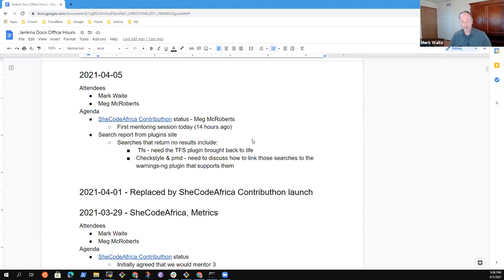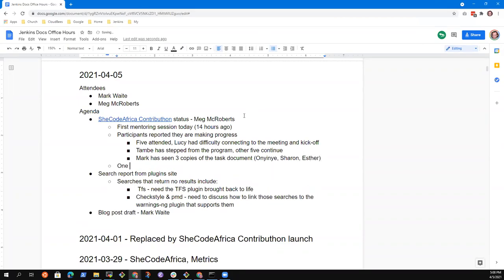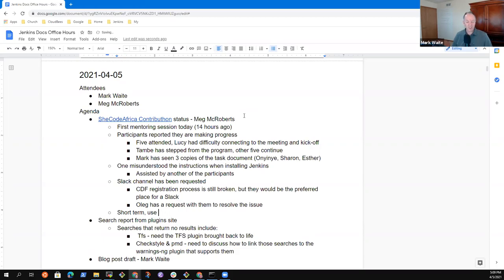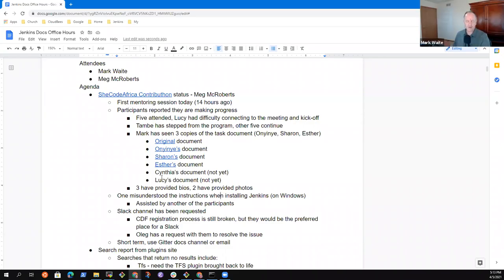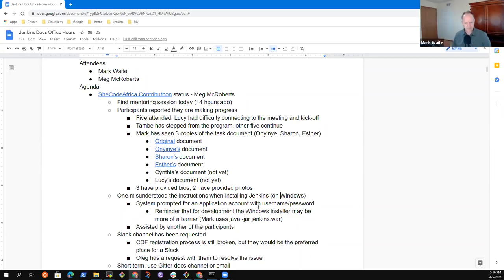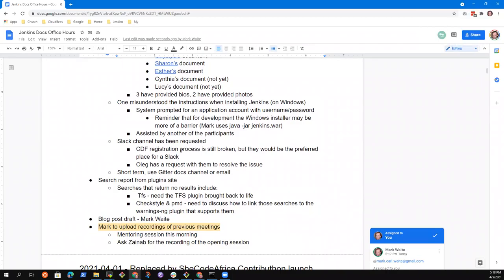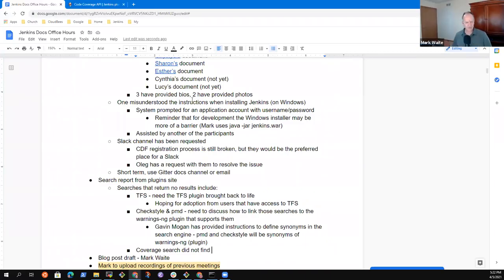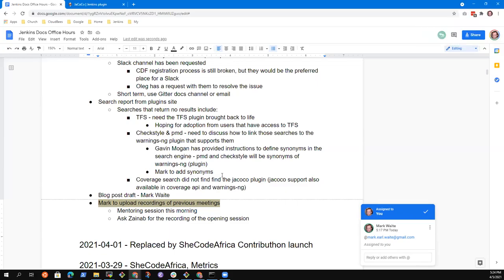2021 04 05 Docs Office Hours